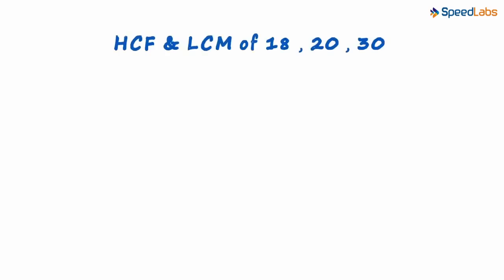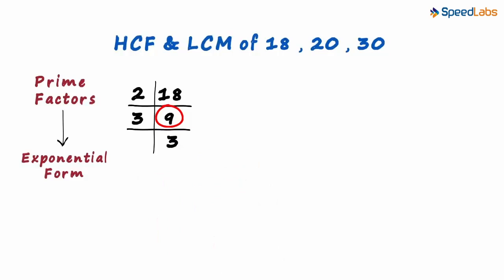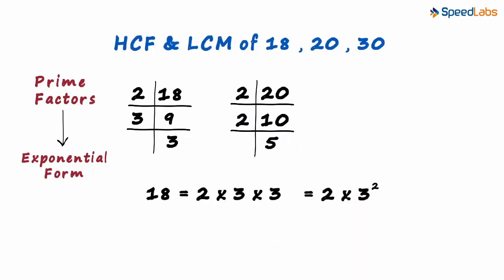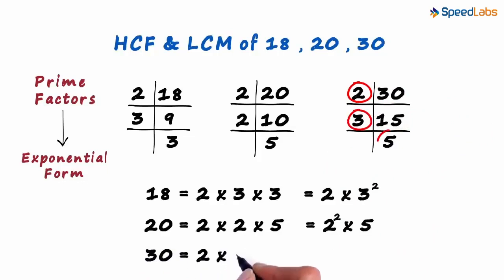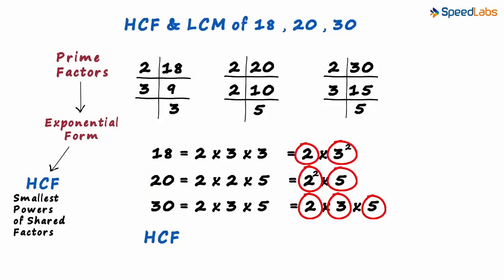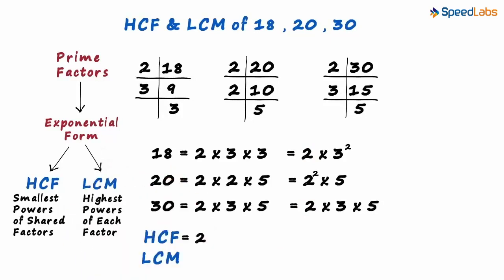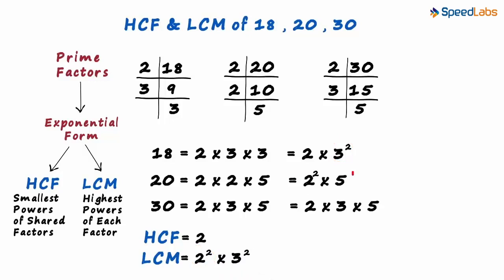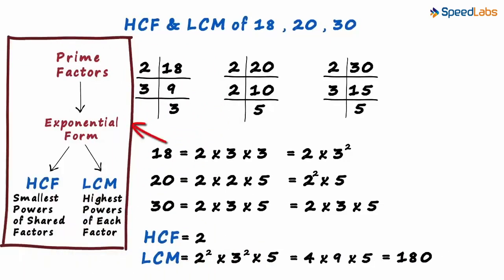Class-10-Maths-Ch-1-Real Numbers-Topic- How do we Find the HCF and LCM of 3 numbers